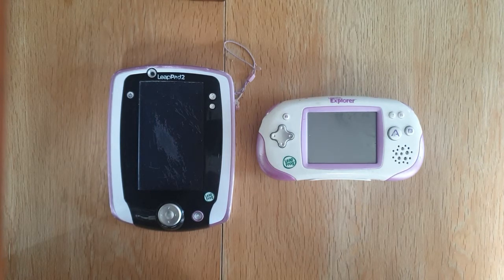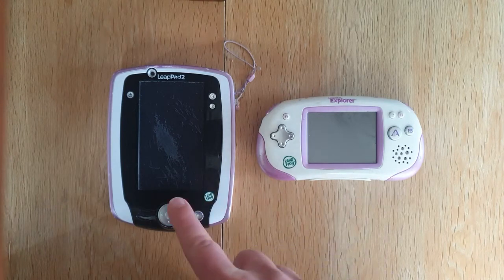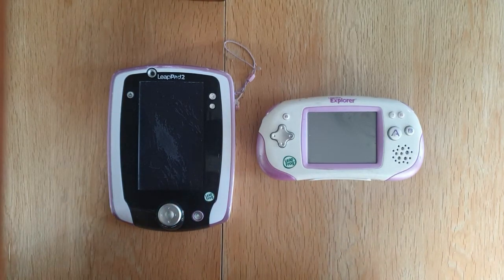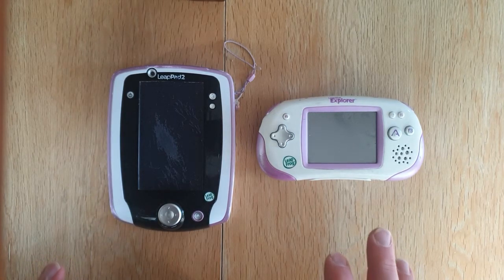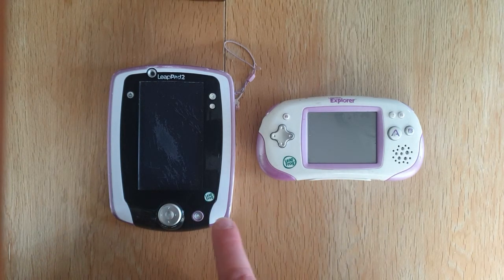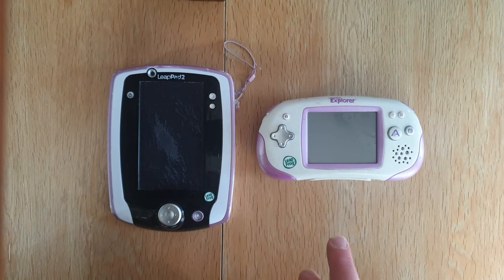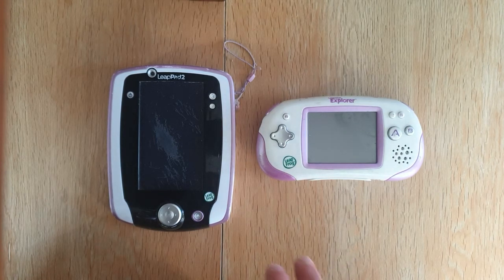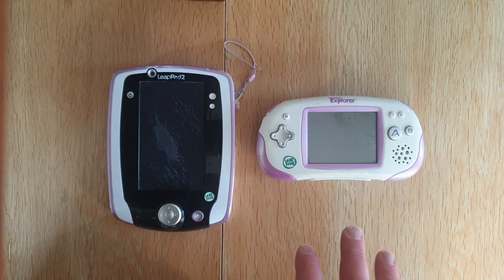How To: Turn an old Leapfrog Leapster Explorer into a Retro Gaming Handheld! Part 1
The first in a short series showing how to flash a Leapfrog Leapster Explorer with Retroleap - a custom Linux-based firmware with a GMenuNX front-end and a few emulators pre-installed.